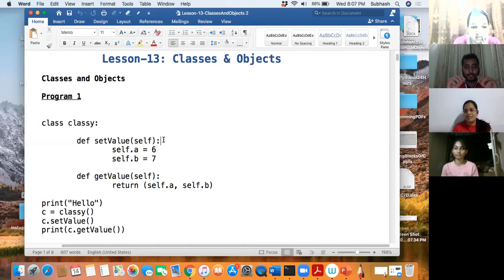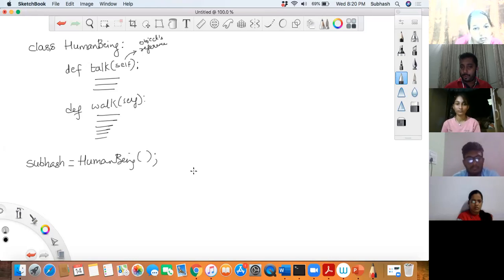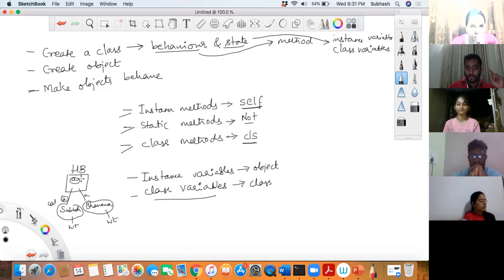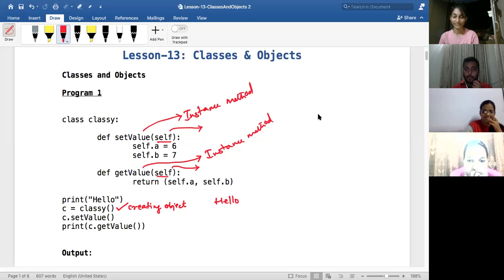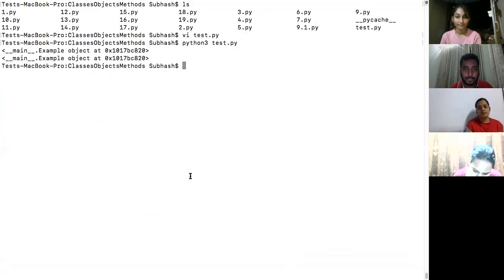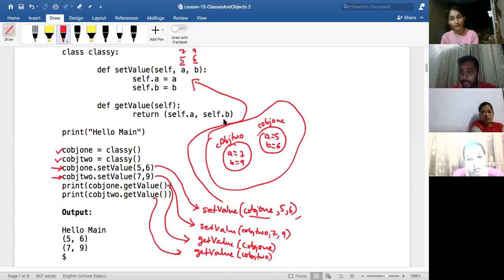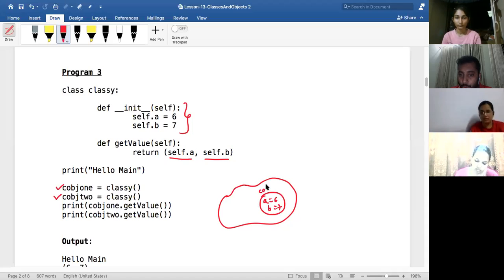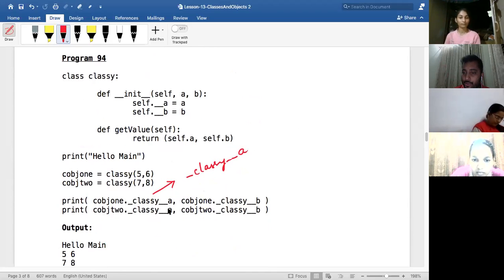Classes & Objects - 1 | Object-Oriented Thinking With Python | Day-22